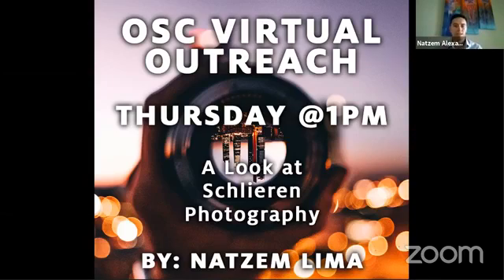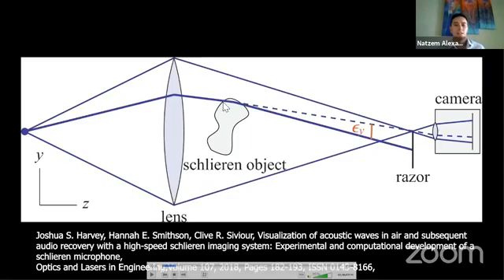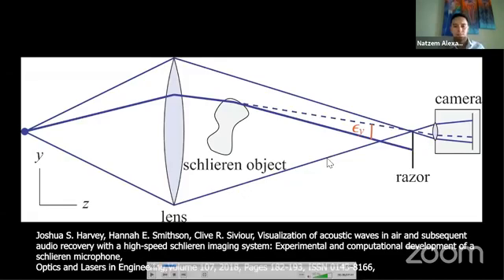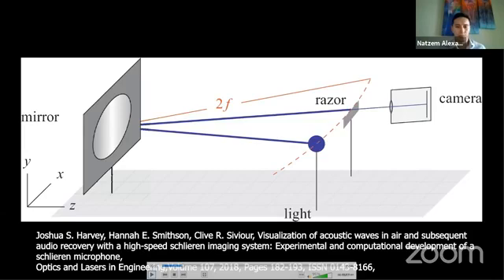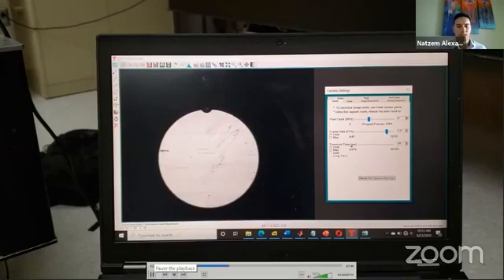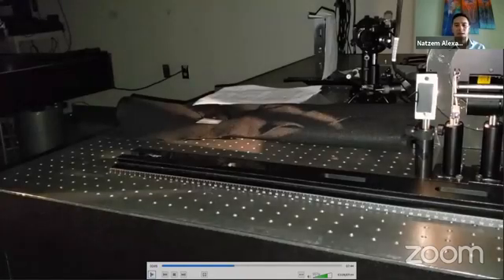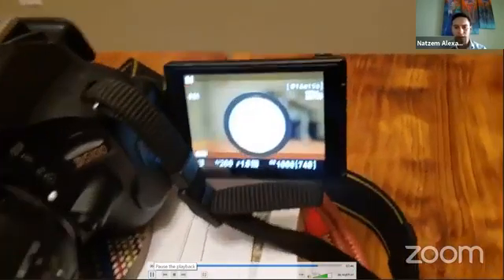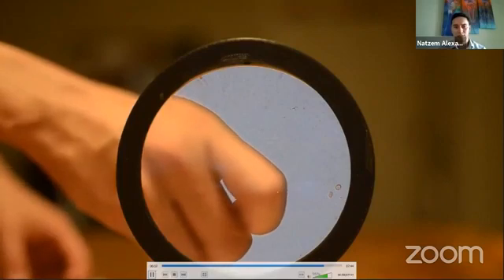Outreach Demo: Natzem Lima, Schlieren Imaging